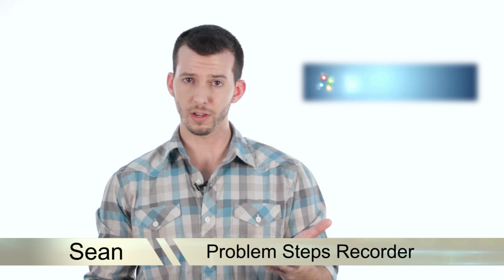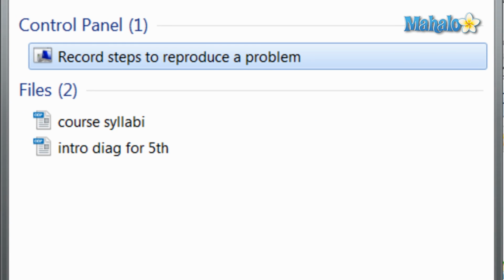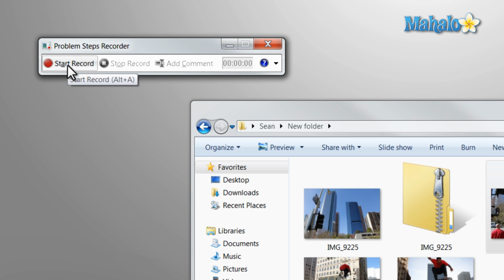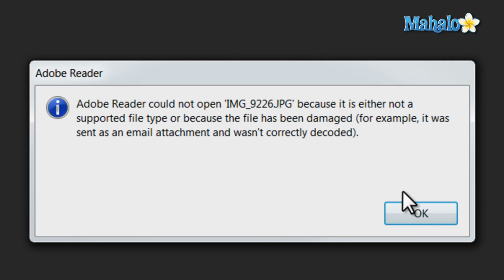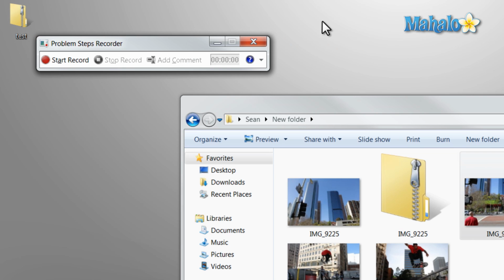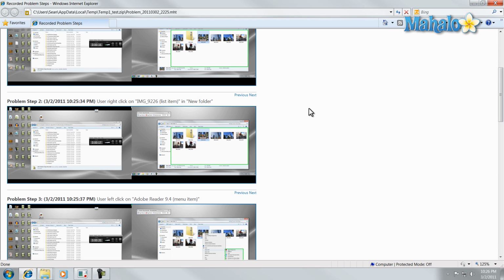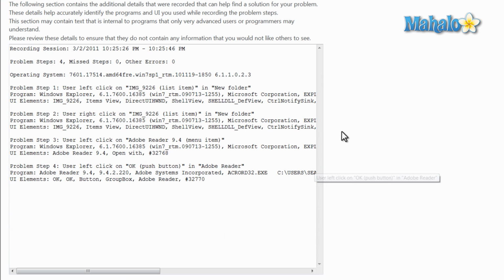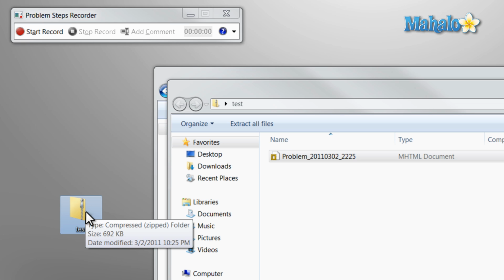Learn Windows 7 - Problem Steps Recorder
In this video, Mahalo expert Sean Hewitt explains how and why to use the Problem Step Recorder in Windows 7.

Using the Problem Steps Recorder

The Problem Step Recorder is an excellent troubleshooting tool that will allow you to show someone a problem you have and exactly how you arrived at it.

1. To access the Problem Step Recorder, go to the
Start Menu.
2. Type in "problem steps."

3. Press Enter.

4. With the Problem Steps Recorder open, click the arrow tab on the right and make sure to select Run as administrator if you're an
administrator (which you should be if you own the computer).
5. Click Yes. You will now be allowed to see all your windows on one screen.

6. Click the Start Record button.

The Problem Step Recorder can come in handy if you're having trouble opening a specific image. In order to share these issues with someone who can assist you with troubleshooting, you can record the exact process and error message. To do so you would do the following:

* Right-click on the image.
* Open with Adobe Reader.

Adobe Reader, in this example, displays an error message indicated that it can't read this file, which is the problem you're tracking. Now you will hit Stop Record. You'll be prompted to save the file. Enter the file name and save it accordingly.

To view your file, double-click on it, then double-click the file itself inside the dialogue box and it will open up inside
 Internet Explorer.
You will now see both the monitors you have open as well as the areas you clicked on with the concluding error message. Additionally, you'll see text that explains each action you performed that led you to the error message.

You can now send this file to someone else and illustrate exactly how you came to your error message.